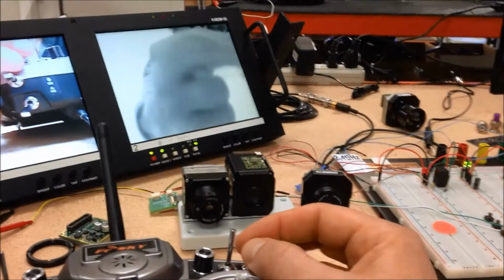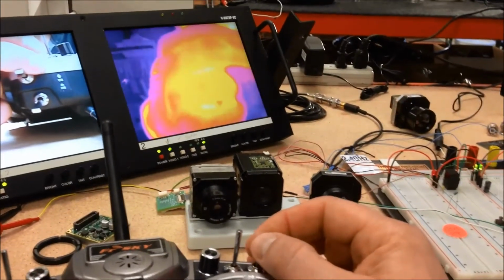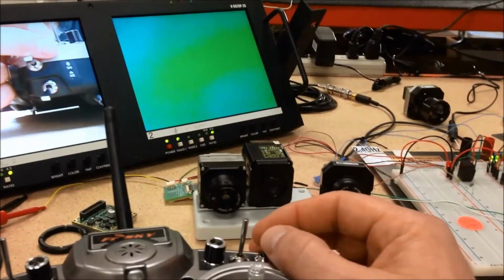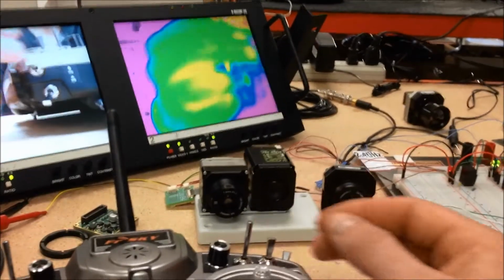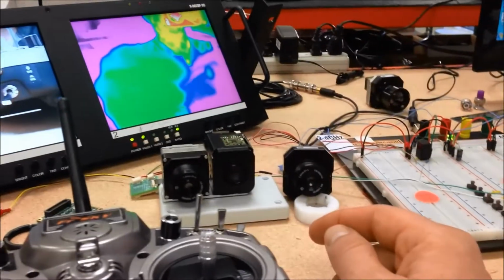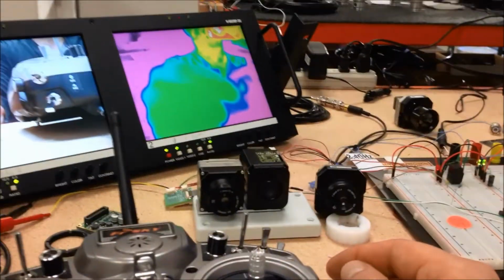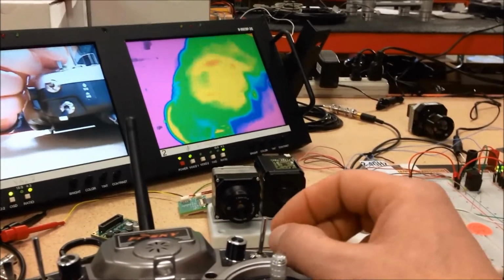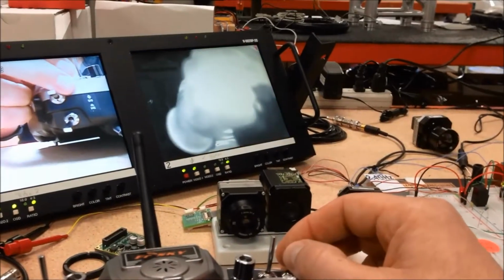FLIR TAU 2 Parameters adjusted with your Remote Control Joystick & PPM/S-Bus Receiver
FLIR TAU 2 Thermal Core - Toggle thru Color Palettes, Digital Zoom and take Snapshots using your existing RC Joystick and PPM/S-Bus receiver